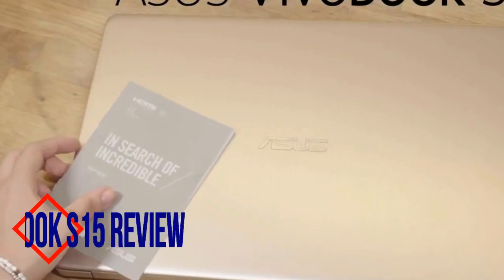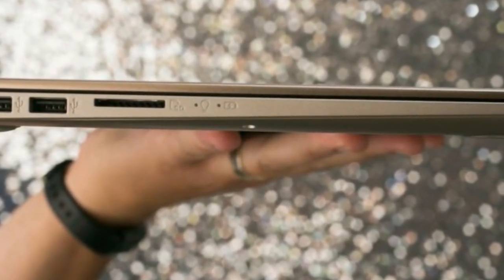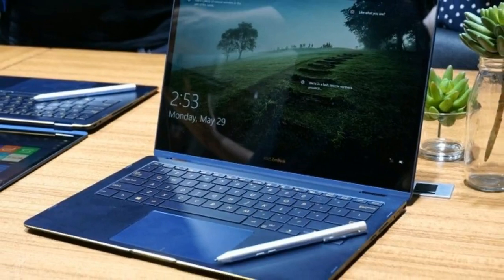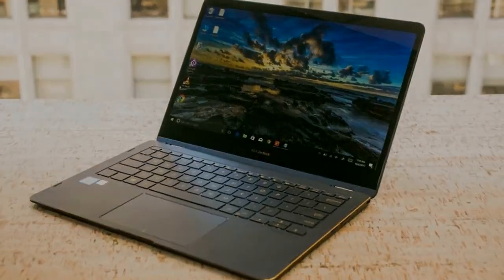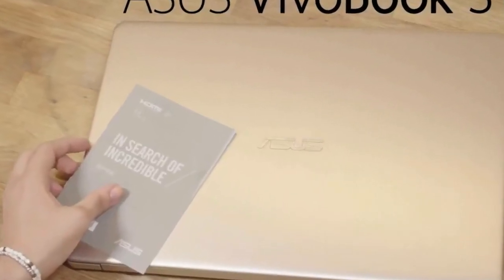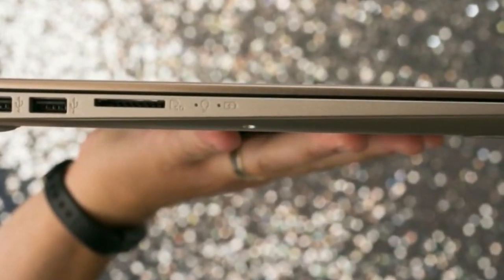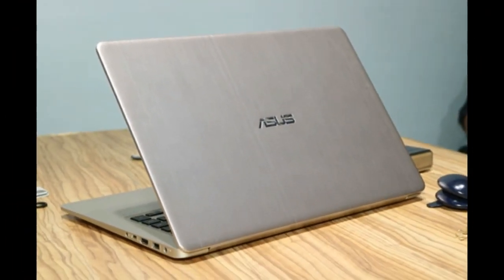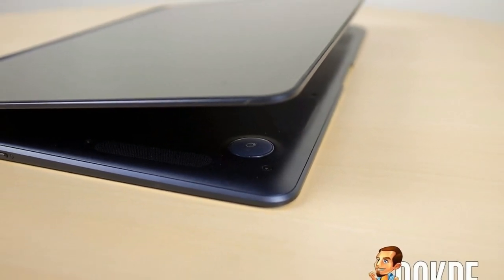Asus VivoBook S15 Review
There's nothing much to the Asus VivoBook S15, but, then again, that's sort of the point. It's a 15.6-inch laptop, but since Asus shaved off some of the frame around the screen, the brushed aluminum-clad body is smaller (and yes, it also looks like a MacBook).

The PC is also remarkably light for its size at 3.6 pounds (1.6 kg). That's not quite as light as the 15-inch Samsung Notebook 9 or the 15.6-inch LG Gram, though the S15 costs a lot less for specs that aren't all too different.

Based around a dual-core 2.7GHz Intel Core i7-7500U, the S15 starts around $800 (approximately £600 or AU$1,000), but there are several configurations available. They're mainly just variations on amounts of RAM and storage, but there is a Windows 10 Signature Edition that upgrades the integrated graphics to a discrete Nvidia 940MX GPU -- definitely worth the $50 extra. We reviewed the base model here, the S510UA-DB71.